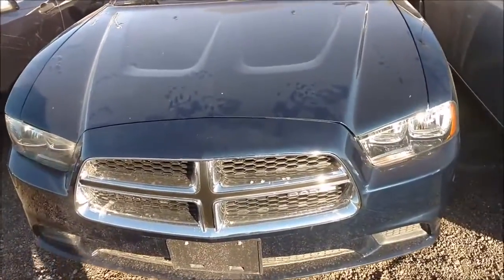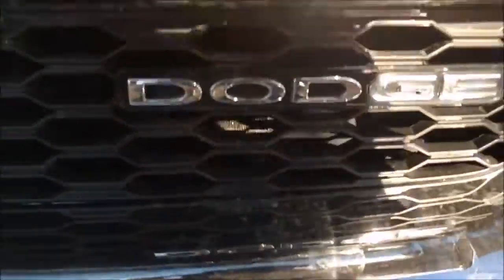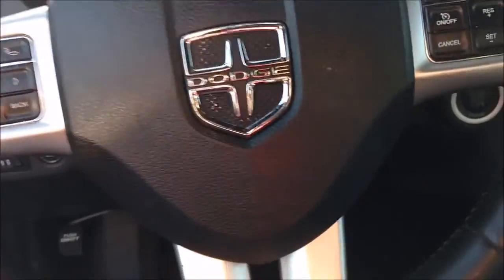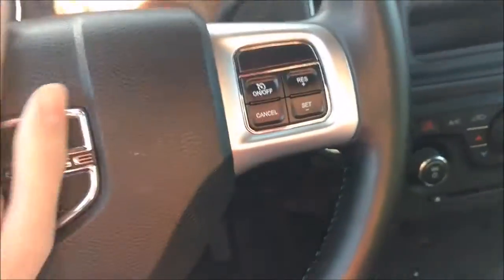Gage Car Reviews Episode 251: 2011 Dodge Charger Pursuit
Ok Guys, Last Time I Saw it Last Year, But What i Didn't Notice That The Automatic Transmission was on the Side Of The Steering Wheel Just What They Had Back in the 80's, 90's, and The 2000's, So This is The First Gage Car Reviews With a Dodge Charger Pursuit. This is Also The First Model Of The Dodge Charger Pursuit With a 2011 Model, 5 Stars